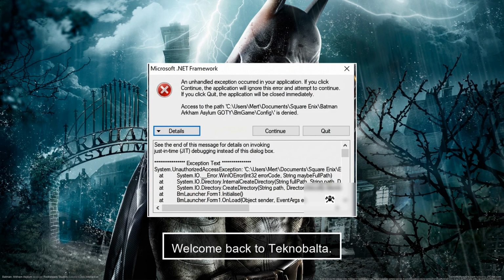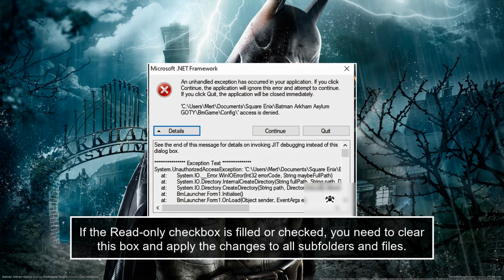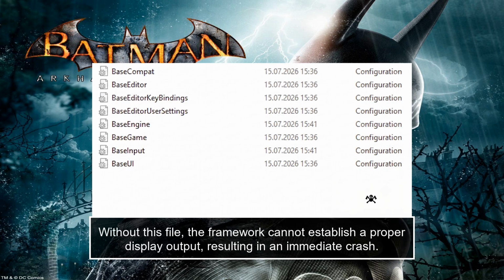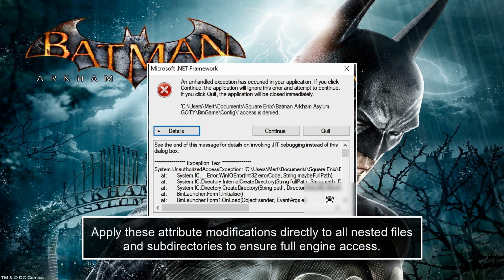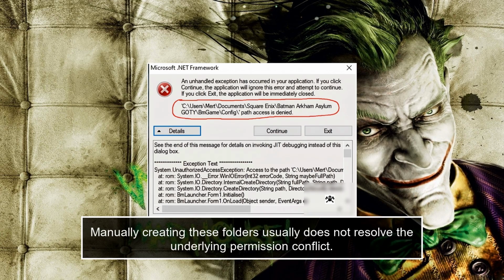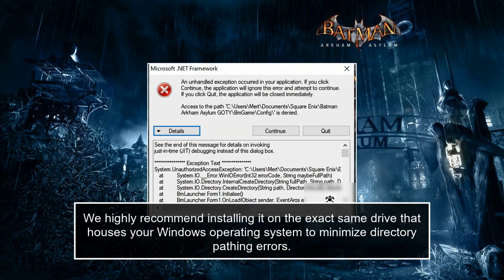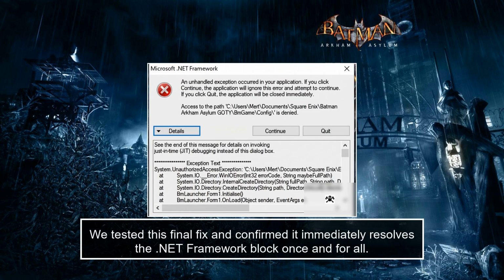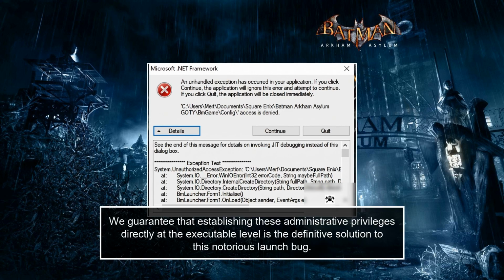How to Fix Microsoft .NET Framework Error in Batman Arkham Asylum ✅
Are you encountering the persistent Microsoft .NET Framework unhandled exception error that prevents players from entering Gotham? During this Teknobalta guide, we explain how Windows security protocols restrict the game from writing essential configuration data, resulting in an immediate crash. We cover everything from clearing the Read-only attribute in your Documents and GOTY folders to resolving missing initialization files like UserEngine.ini. Learn how to execute the core binary files with administrative privileges to automatically generate the necessary Square Enix save directories and bypass permission blocks forever.

0:00 - Introduction
0:47 - Fixing Documents folder read-only permissions
1:25 - Locating the Config folder and UserEngine.ini
2:14 - Verifying game files to restore missing components
2:40 - Disabling read-only on the GOTY installation folder
3:30 - The missing Square Enix save data directory
4:23 - Performing a clean registry wipe and uninstallation
5:43 - Bypassing the launcher to execute core binary files
6:32 - Running Batman Arkham Asylum as Administrator